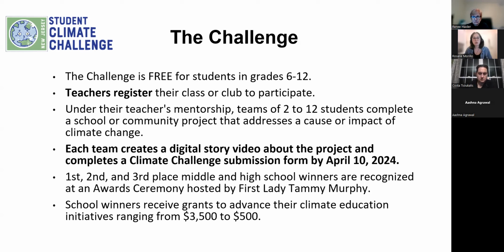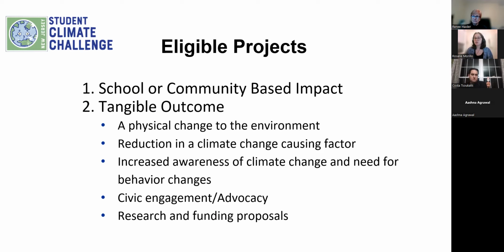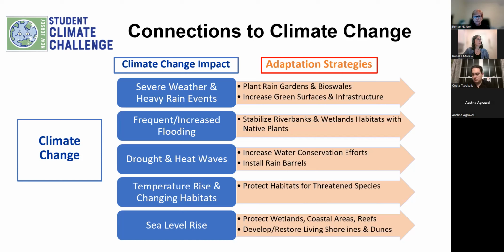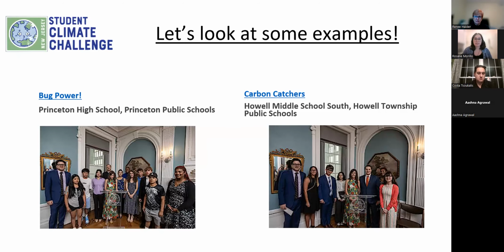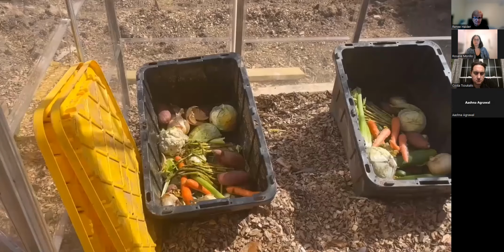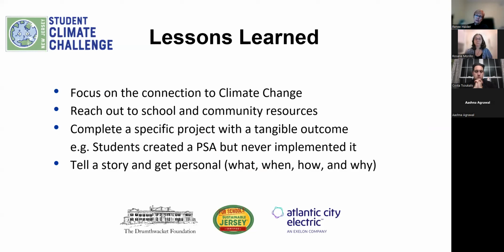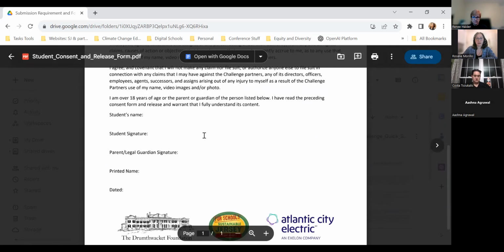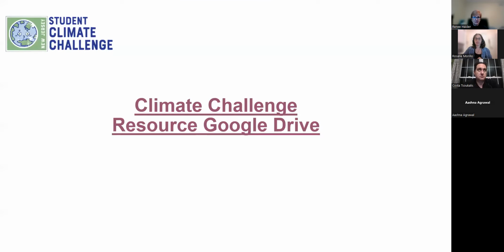NJ Student Climate Challenge Information Session #2 - 11/30/23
Are you interested in providing students with a unique learning experience? Do you want to learn more about integrating climate change education into your lessons? If you work with public school students in grades 6 through 12, check out the New Jersey Student Climate Challenge.

This virtual session will provide an overview of the New Jersey Student Climate Challenge and resources to support student and teacher participation. Feedback from the pilot program conducted last year will be shared and participant questions will be answered.

The New Jersey Student Climate Challenge is a FREE program that provides a framework for students and teachers to learn about the causes and impacts of climate change. Students are encouraged to identify and complete a school or community project to address a cause or impact of climate change and submit a digital story video about their experience. Grants ranging from $2,500 to $500 will be awarded to schools with winning submissions in a middle school and high school category. Winning students and their teachers will be recognized at an Awards Ceremony hosted by the New Jersey Governor Phil Murphy and First Lady Tammy Murphy.